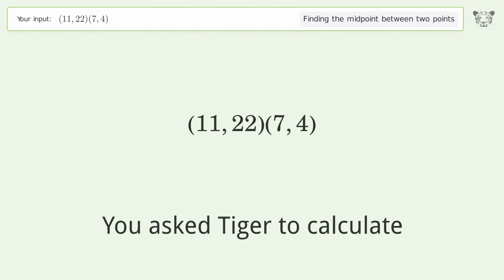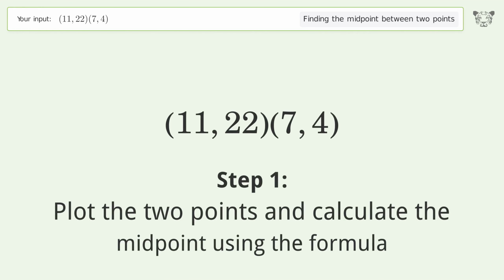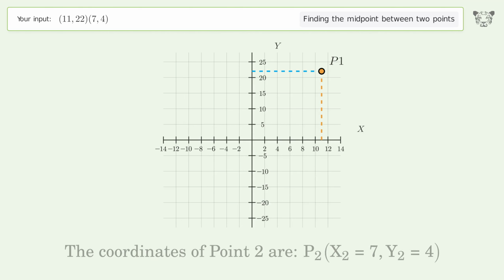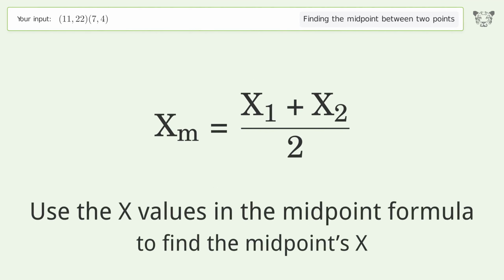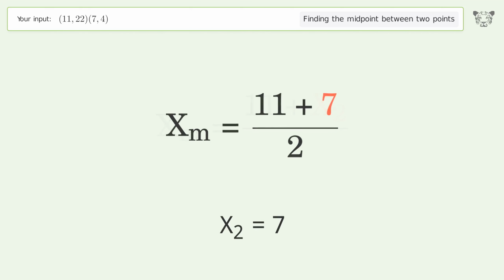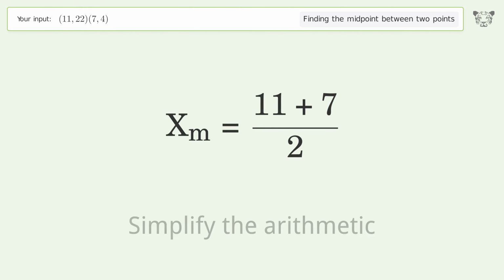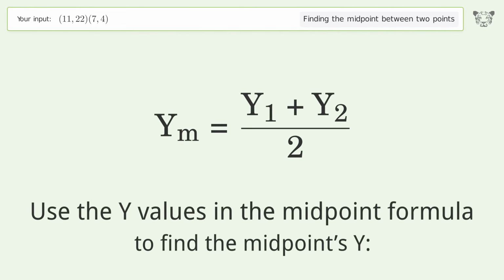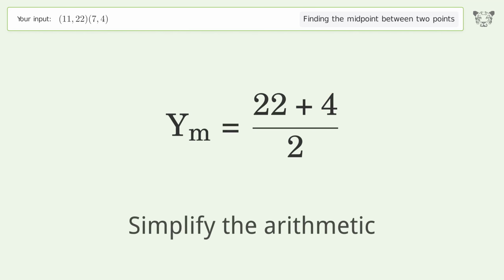Find the midpoint between two points p1 (11,22) and p2 (7,4): Step-by-Step Video Solution